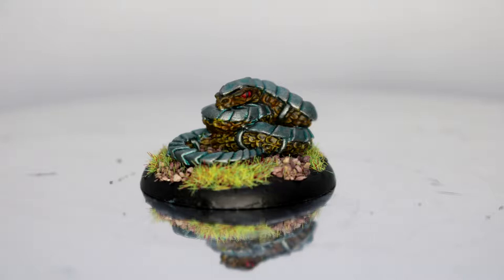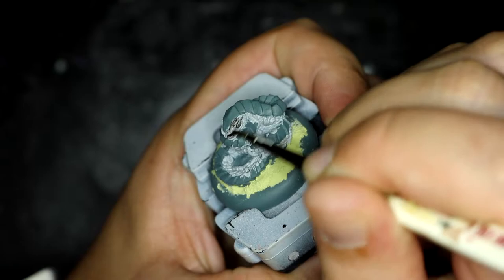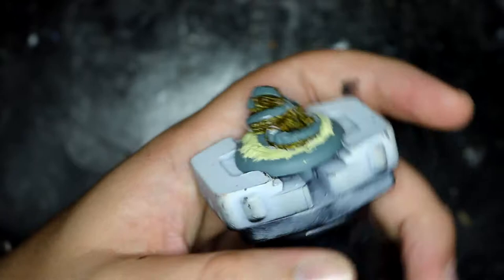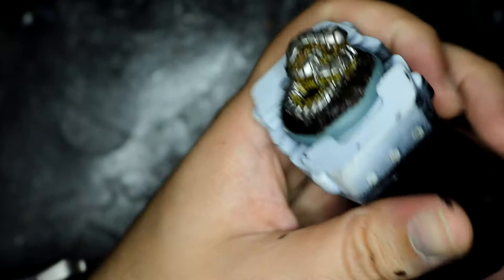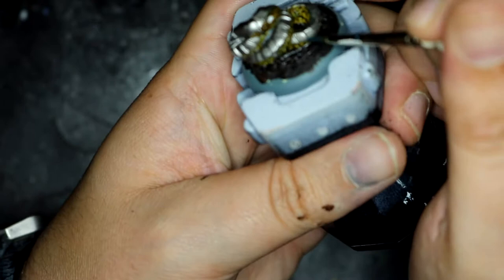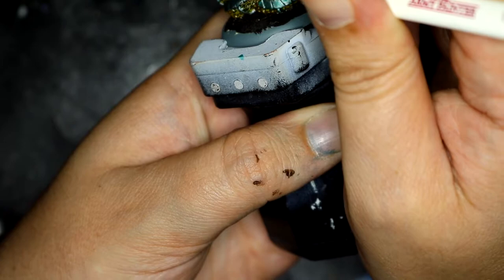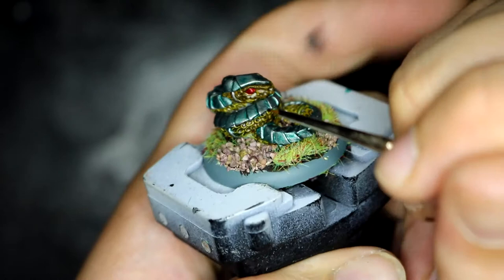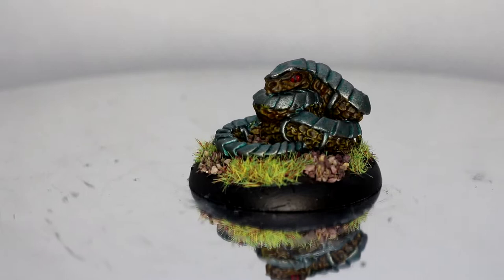Burrows & Badgers: Adder Warrior - Painting Video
In this video, I go over how I painted the Adder Warrior from Oathsworn Miniatures, Burrows & Badgers.

Compared to the previous models, this was a nice quick one to do.

Now... what to do next

Equipment I Use:
Canon 750D
Rode VideoMicro Compact Microphone
Razer Kiyo Webcam
Blue Snowball Microphone

Brushes:
Army Painter Character Brush
Army Painter Super Detail  Brush
Army Painter The Psycho Brush